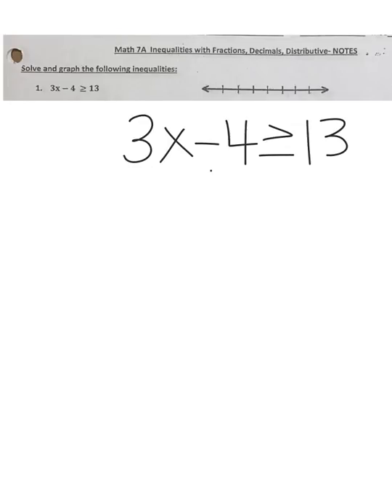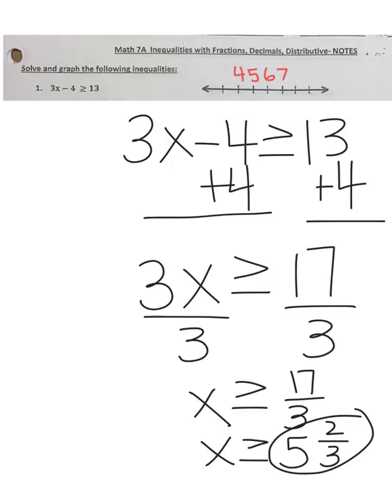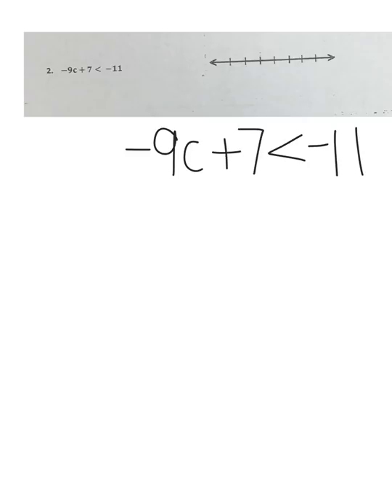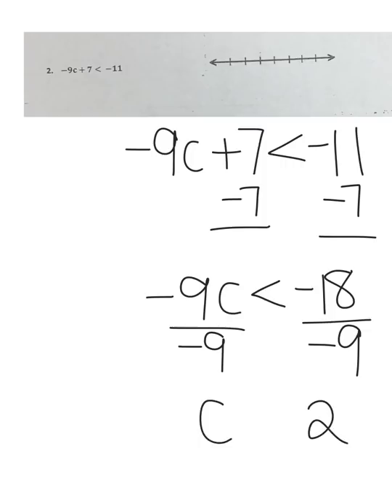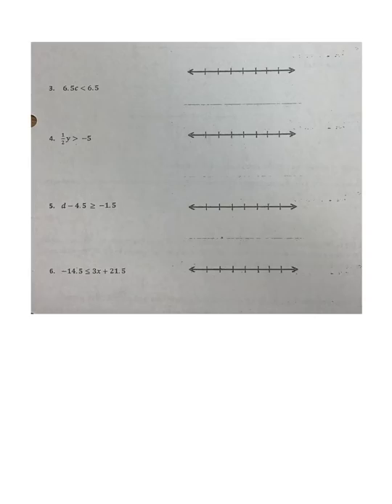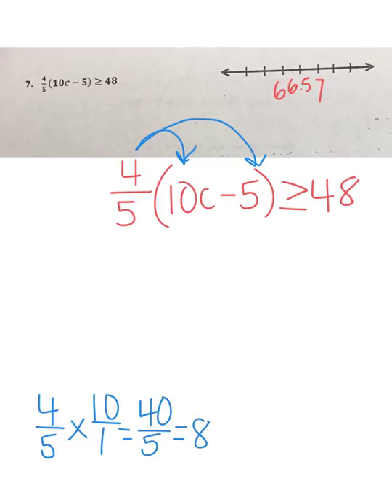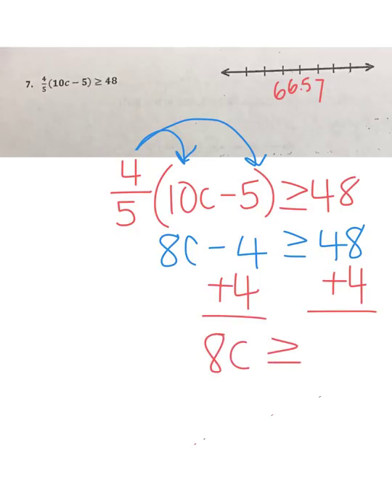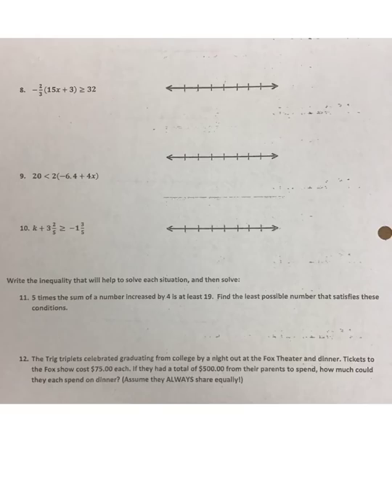Inequalities with Fractions, Decimals, and the Distributive Prop